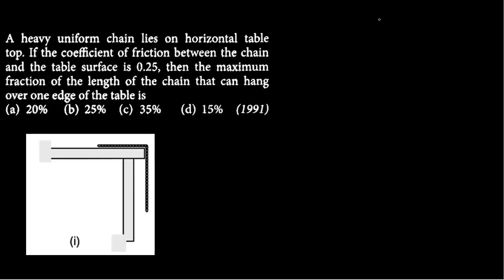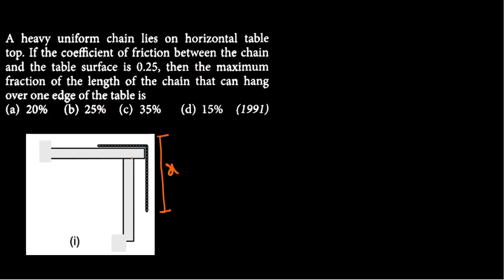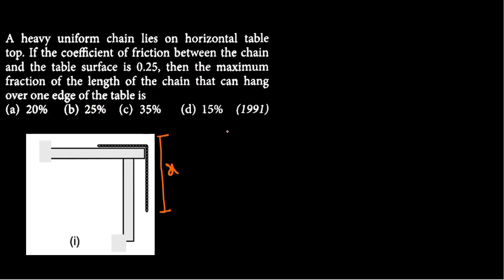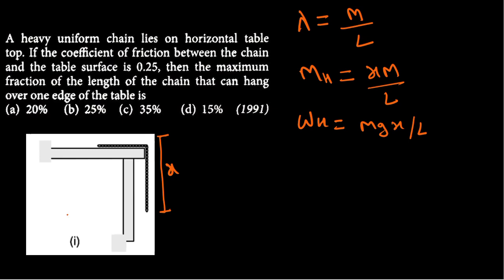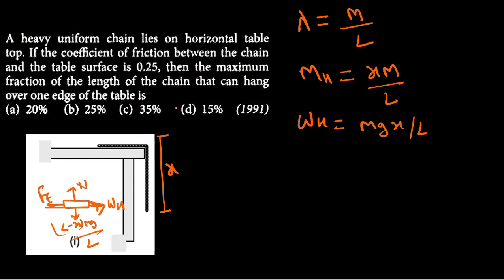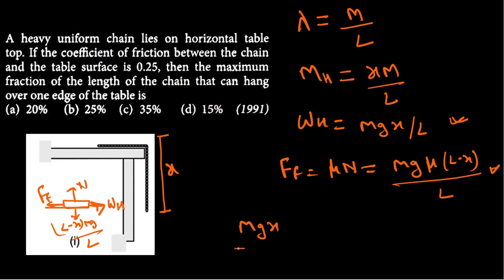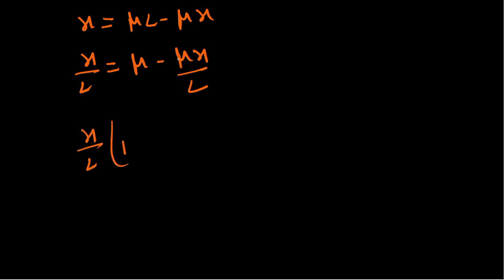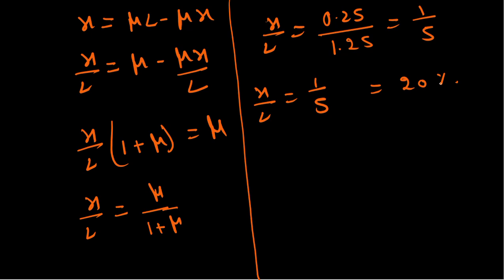A heavy uniform chain lies on a horizontal table. If the coefficient of friction between the chain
🚀 **JEE/NEET Physics | Friction Concept | Chain Problem**

In this video, we solve a **classic and important friction problem** frequently asked in JEE & NEET exams.

👉 A **uniform heavy chain** lies on a table — how much of it can hang before it starts slipping?
This problem tests your understanding of:

* Limiting friction
* Force balance
* Concept of linear mass density

💡 Learn the **smart approach** to quickly solve such questions in exams.

📌 **Question:**

A heavy uniform chain lies on a horizontal table. If the coefficient of friction between the chain and the table surface is 0.25, then the maximum fraction of the length of the chain that can hang over one edge of the table is:

(A) 20%
(B) 25%
(D) 15%

✔️ How to set up force balance in variable mass systems
✔️ Trick to solve in under 1 minute

🎯 **Answer:** 20%

🔥 **For more JEE/NEET Physics content:**
📌 Daily problems + smart tricks